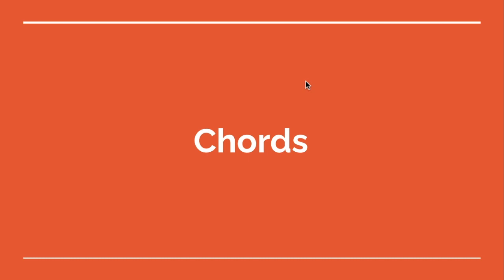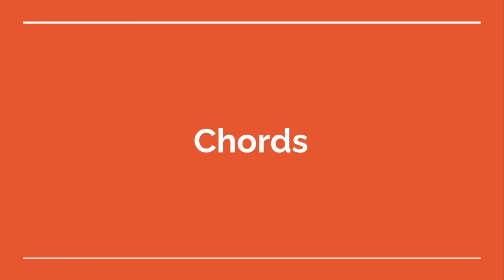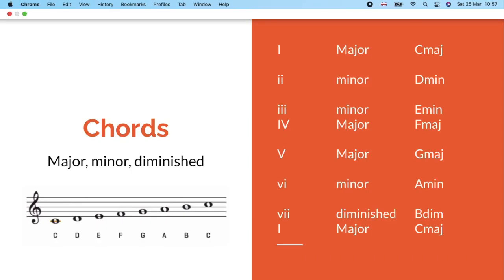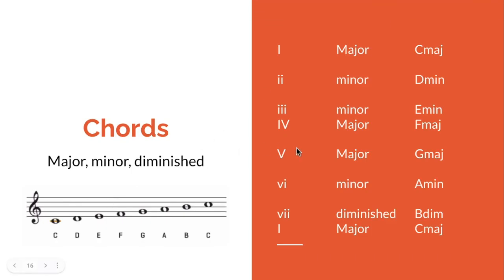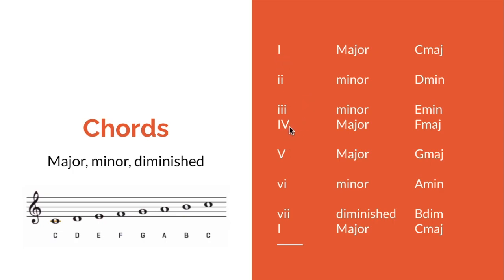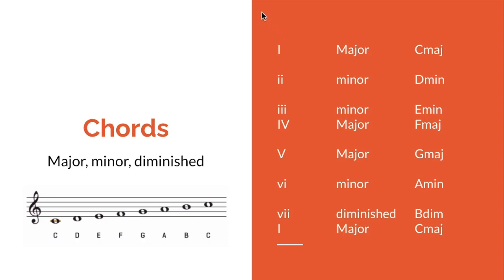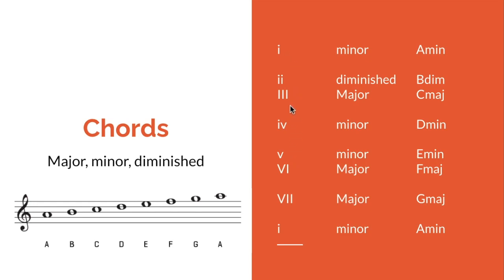Music production with BandLab for beginners. Ep7 chords